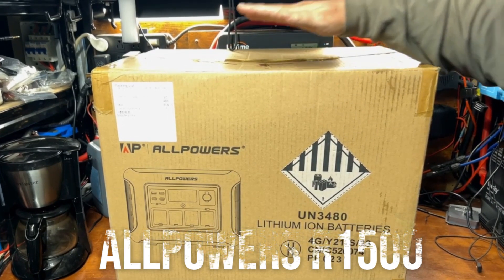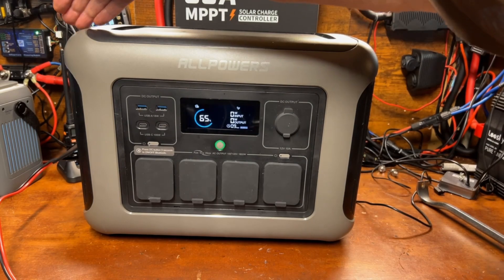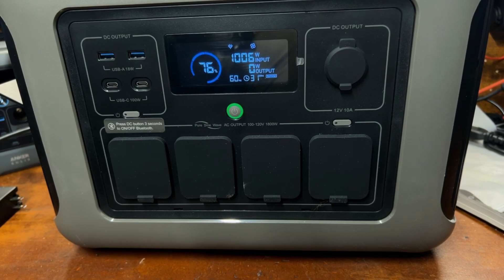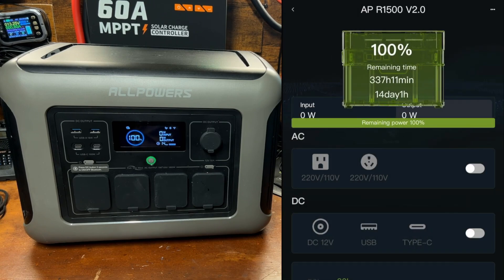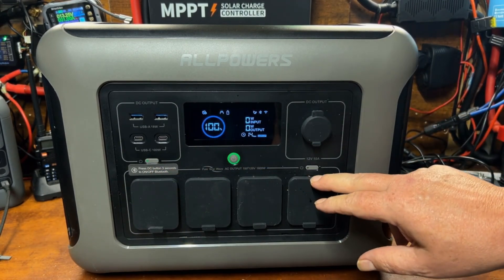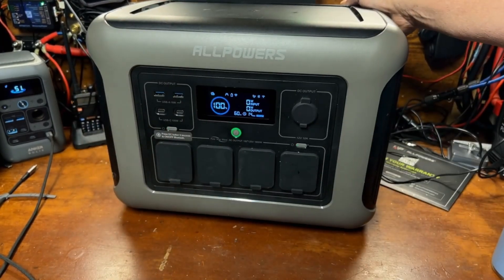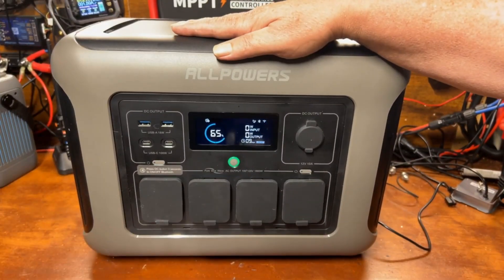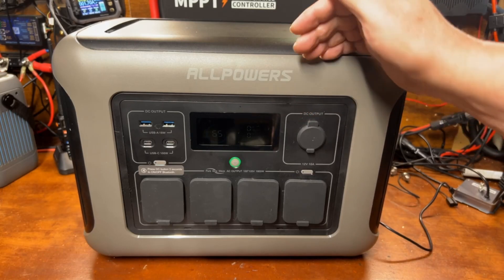Is Allpowers R1500 the BEST Portable Power Station for the Price?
Testing out the Allpowers R1500 portable power station (aka solar generator by some). We tested the 1800w inverter to see if we could really get the 1800w. Boiled water with an induction cooker, an electric tea kettle and a low wattage cooker all at the same time!

Parts/Accessories:
25w 30ohm Resistor I used in the video